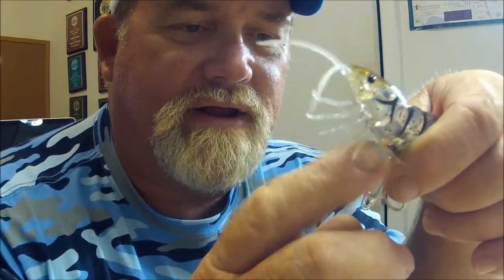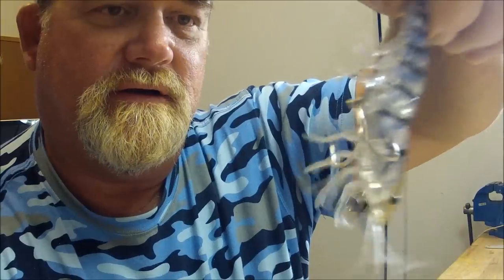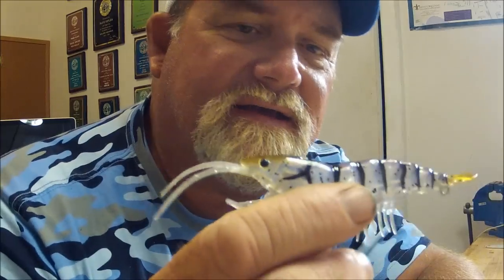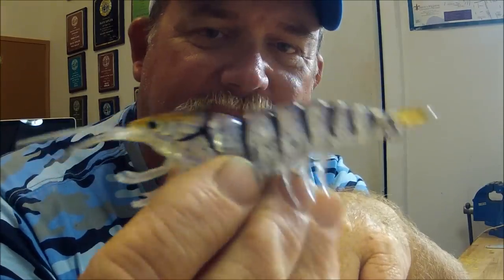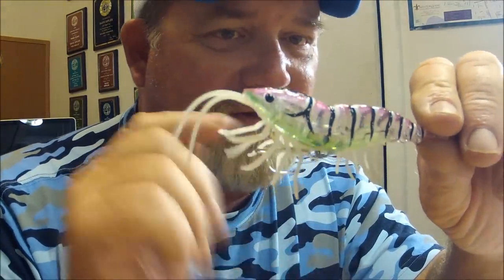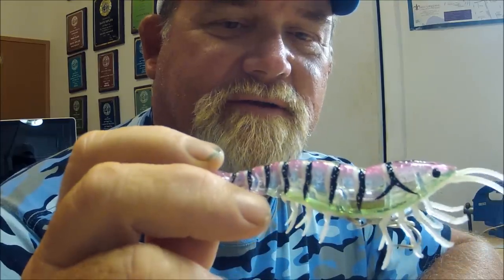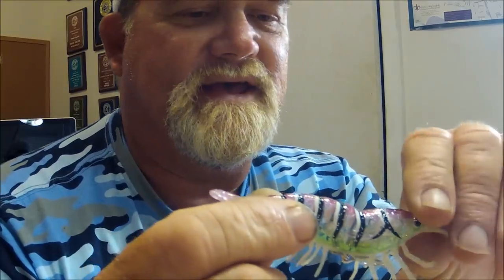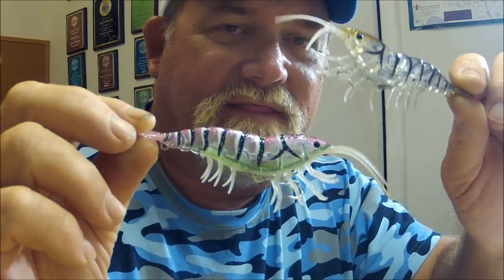"Savage Gear" Hard Hybrid 3D Shrimp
"JETTYWOLF LIVE"

 - FIRST LOOK at the Savage Gear Hybrid 3D hard shrimp, in two colors pre-ordered from Tackle warehouse. Savage Gear award winning Icast 2015, New Lure.

I was and am still hoping that this meant I was pre-ordering F-U-N!
Time will tell in how durable this thing is. Supposedly a TOP water shrimp that dives, & twitches.